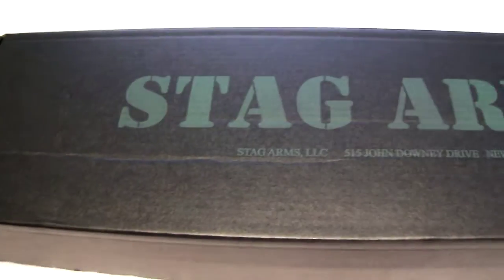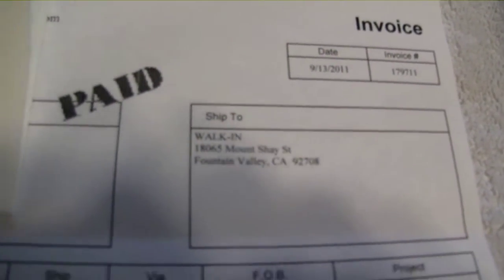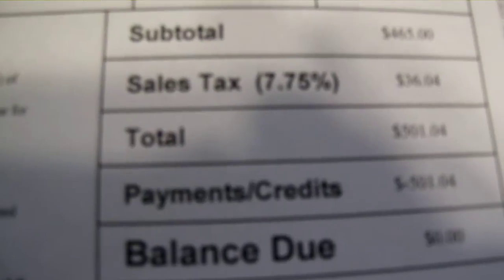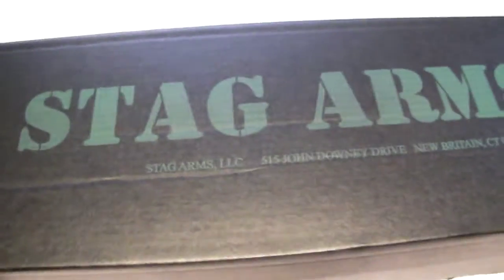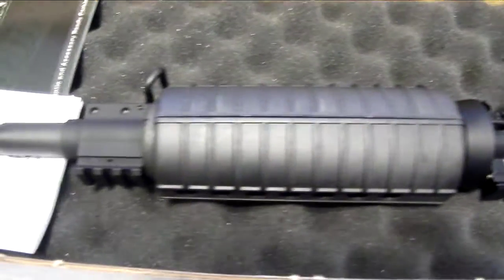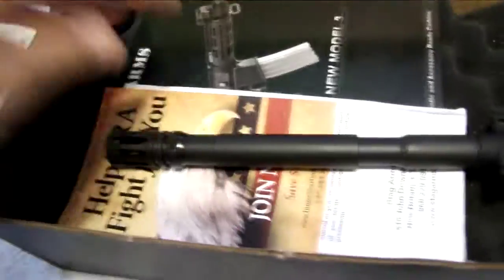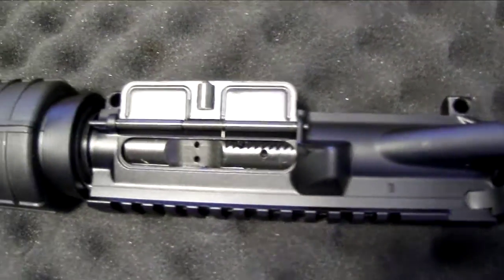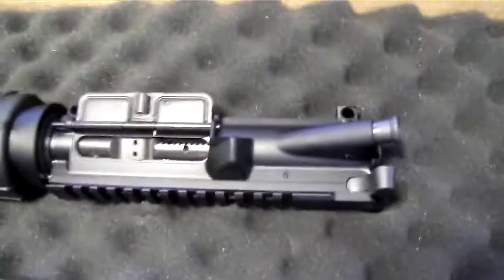Unboxing of Stag Arms Model 3H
A unboxing of Stag Arms Model 3H from Riflegear.com in Fountain Valley,CA